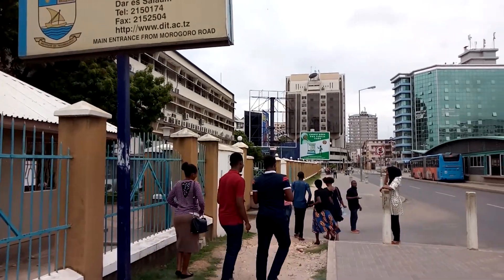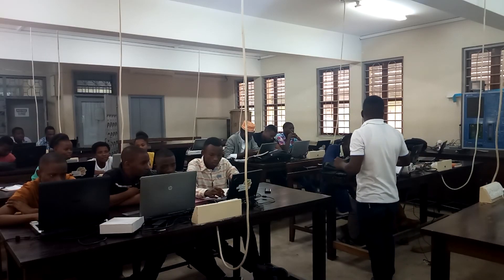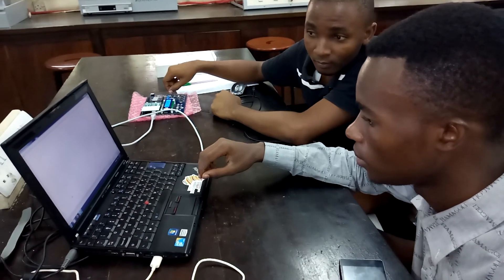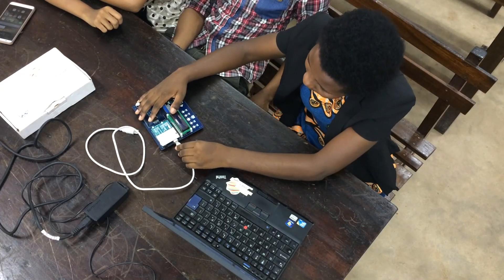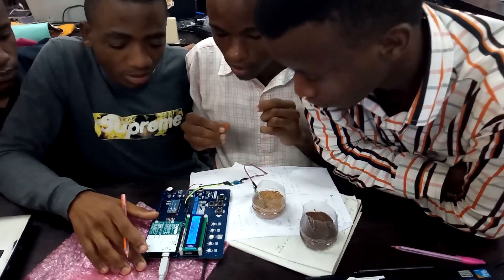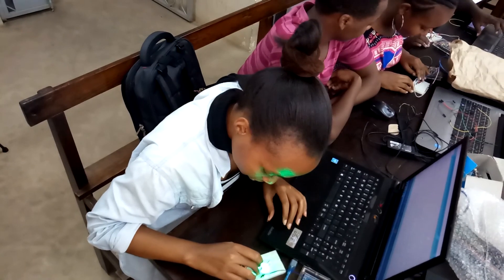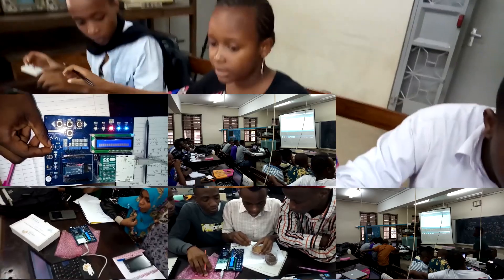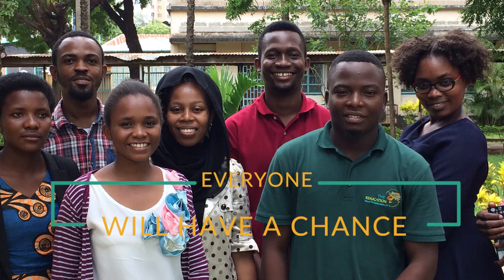TME Education Training in DIT, Tanzania (March 2018)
In March 2018 TME Education visited Dar Es Salaam Institute of Technology, Tanzania.
Our ambassador, Ndembo Jafari, conducted workshops on programming and exploring the functionalities of Arduino-based TME Edu Kit.

Together we'll go further!